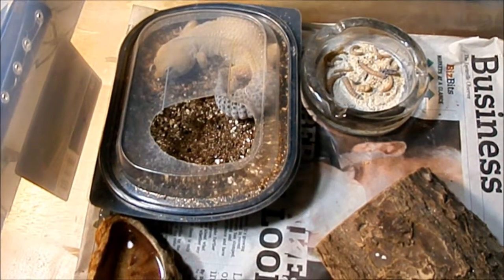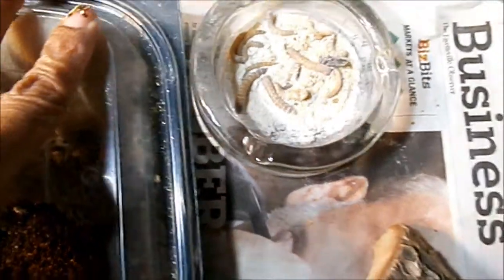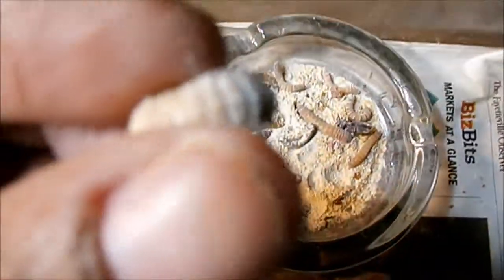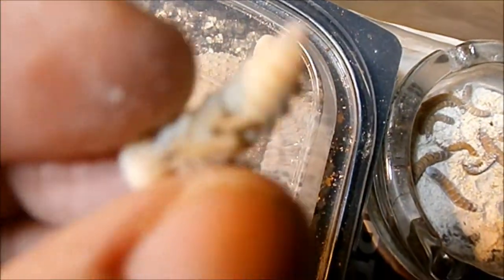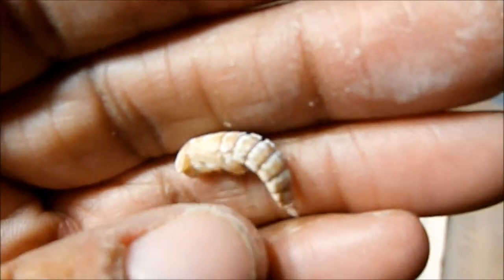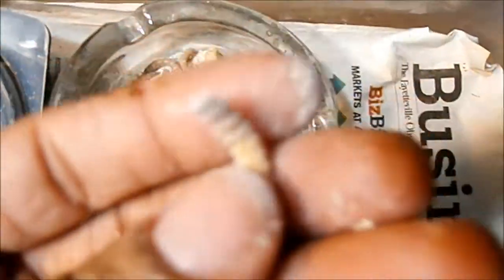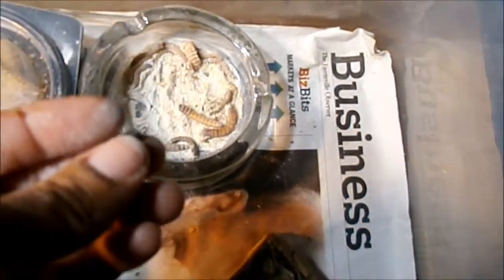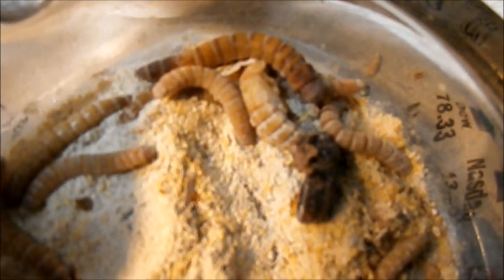Can Giant Mealworms Breed ?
I have always heard giant mealworms cannot breed. And what makes them so large is the hormones they are given, yet I have a pupae from one and wonder if maybe they can indeed breed?